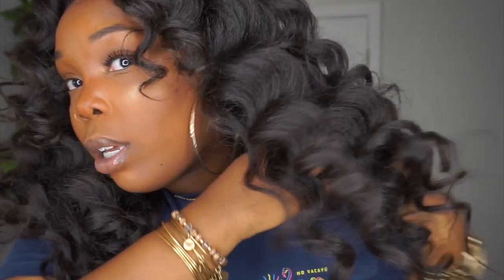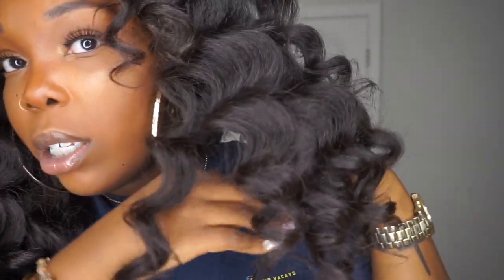HOW TO GET BOUNCY WAND CURLS + LACE FRONTAL WIG MELTDOWN | Queen Weave Beauty Kinky Straight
YES!! I make custom units.

Would you like me to review something for your company?

Would you like a Wig Unit that I have previously reviewed or a Custom Wig Unit??? Head on over to my bigcartel for details.